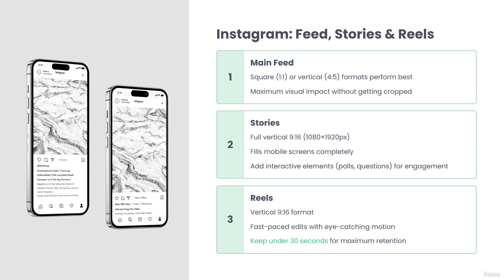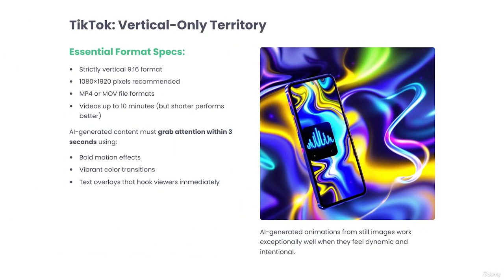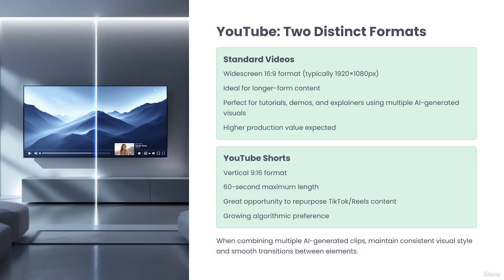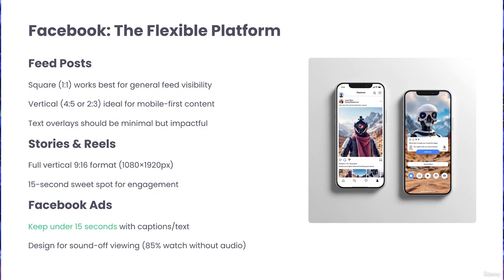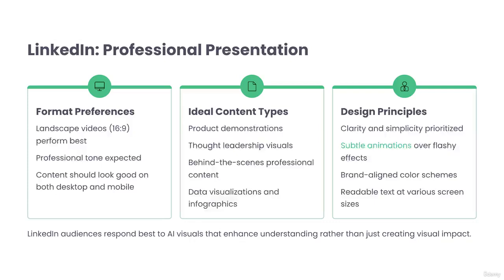Best Formats for Social Media | Google Veo 3 Full Course